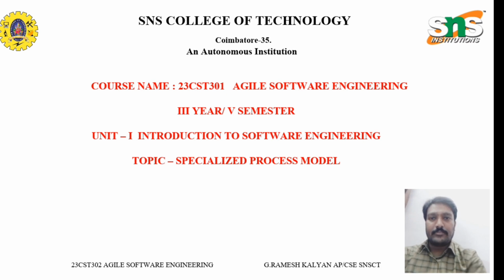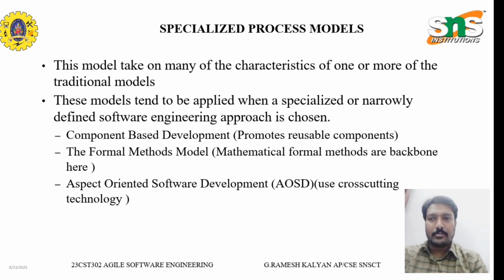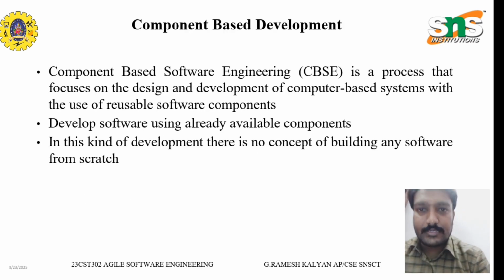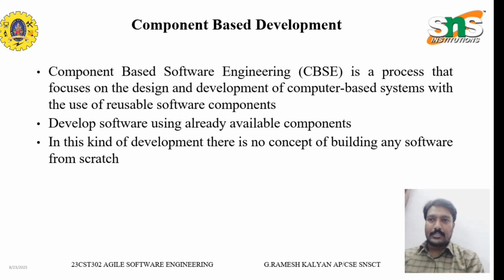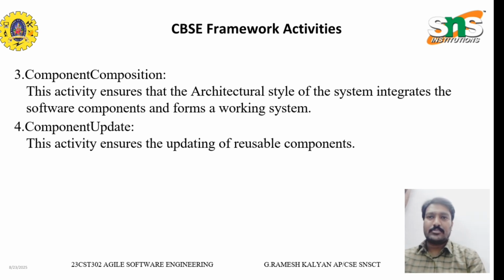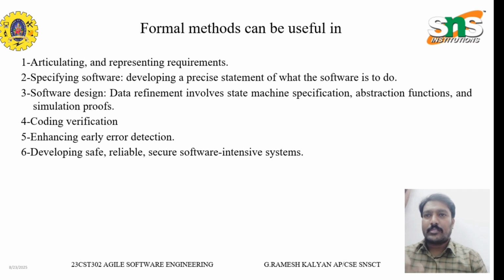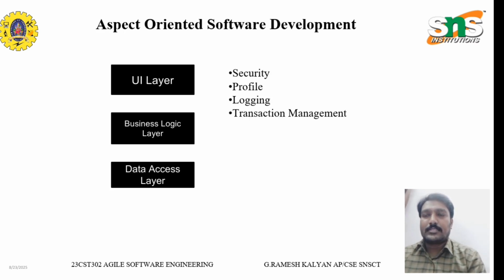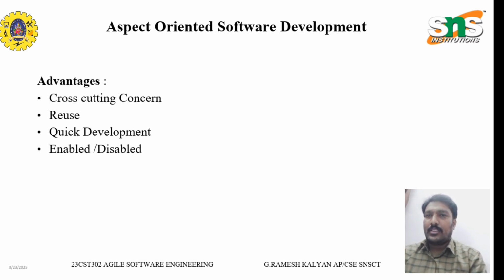SPECIALIZED PROCESS MODEL | AGILE SOFTWARE ENGINEERING | SNS INSTITUTIONS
In this video, Specialized Process Models explained. This video acts as an essential guide for understanding targeted approaches like Component-Based Development, which focuses on reusability, Formal Methods, which use mathematical rigor for ultra-high reliability; and the Aspect-Oriented paradigm, which elegantly manages cross-cutting concerns. We'll unpack how these specialized models provide the precise frameworks needed for unique project challenges, offering greater efficiency, security, and structure than generic models.